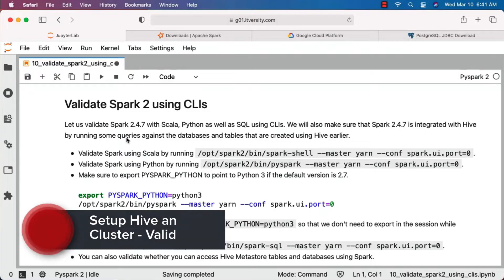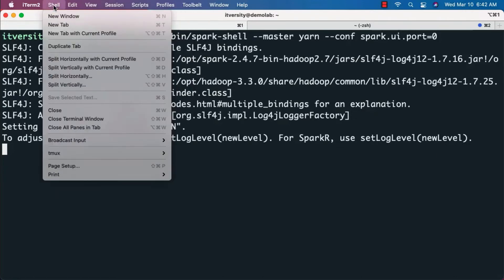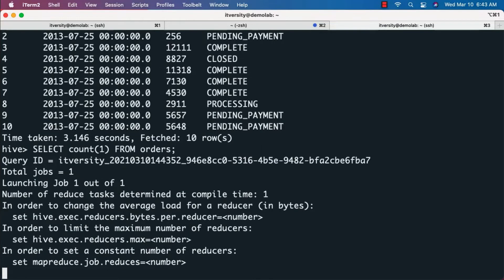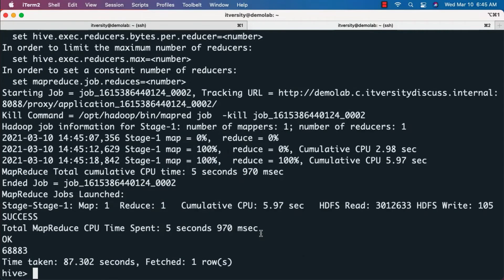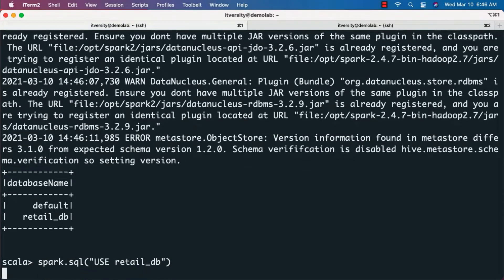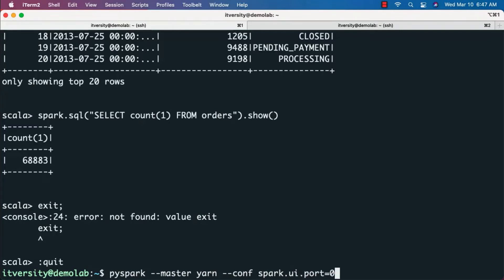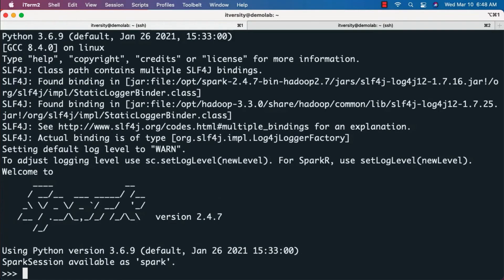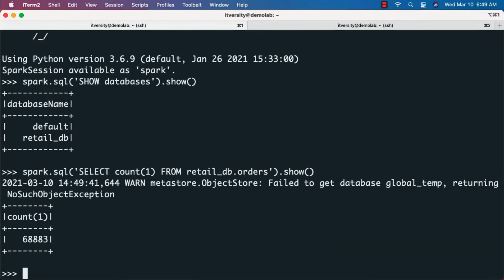Big Data ecosystem - Hive & Spark Single Node Cluster - Validate Spark 2 using CLIs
Let us validate Spark 2 with Scala,Python as well as SQL using CLIs.

More top rated DataEngineering Courses from itversity 👇🏻